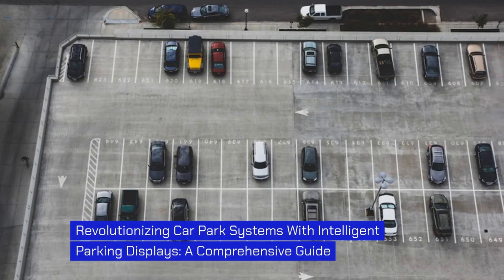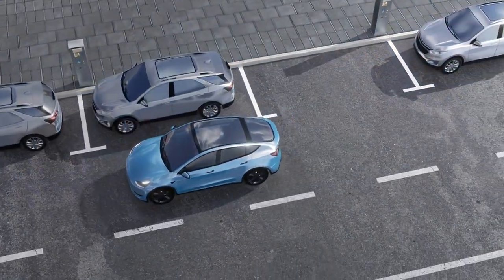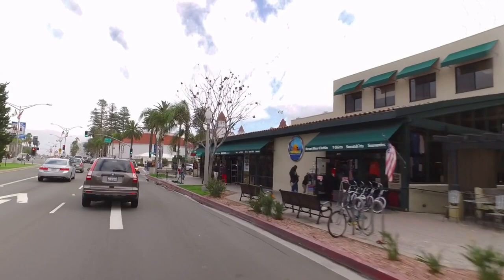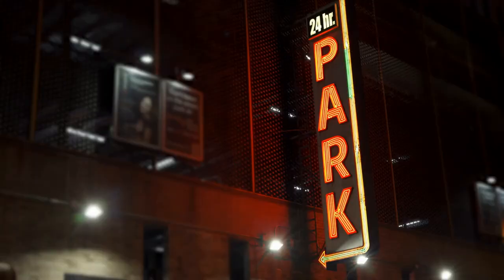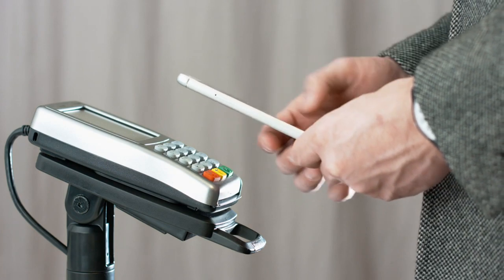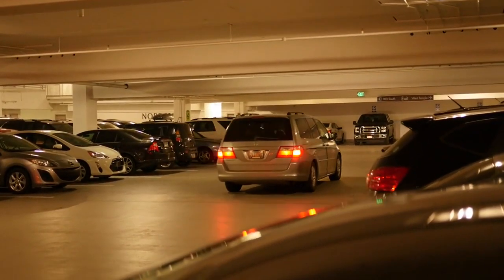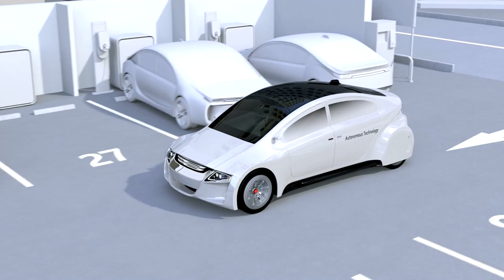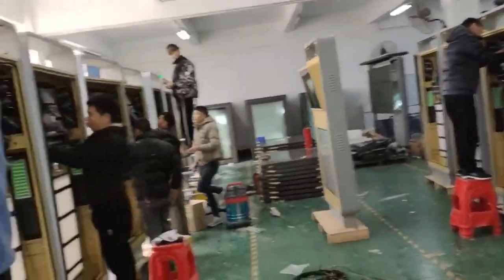Revolutionizing Car Parking Systems with Intelligent Parking Displays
In this video, we delve into the revolutionary technology behind intelligent parking displays and how they are transforming the way we park our cars.

Gone are the days of endlessly circling a crowded parking lot or struggling to find a suitable parking space. With the advent of smart parking systems, the process has become more streamlined and efficient. These systems utilize advanced technologies to provide real-time parking information to drivers, making their parking experience hassle-free.

One key component of smart parking systems is the car parking display. These innovative displays are strategically placed in parking lots and provide drivers with essential information, such as the number of available parking spaces, directions to the nearest parking spot, and even parking rates. This not only saves drivers time and frustration but also helps reduce traffic congestion and carbon emissions.

Our parking information screens are equipped with intuitive navigation screens that guide drivers to the nearest open parking spots. By integrating GPS technology and real-time data, these displays ensure that drivers never waste time searching for parking, contributing to a more efficient and sustainable parking ecosystem.

Benefits of using our intelligent parking displays extend beyond drivers. Parking lot operators and facility managers can utilize the data collected by these displays to optimize parking operations, such as monitoring parking occupancy, analyzing parking patterns, and implementing dynamic pricing strategies.

So, whether you're a driver looking for stress-free parking or a parking facility operator aiming to improve efficiency, our smart parking system, powered by our cutting-edge parking displays, is here to revolutionize the way you park.

Experience the future of parking with our intelligent car parking systems and take advantage of the convenience, efficiency, and sustainability they offer.